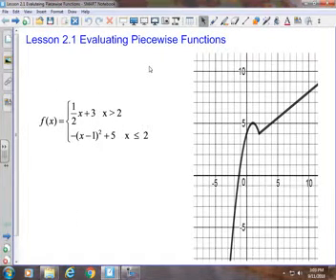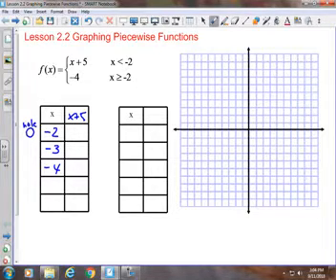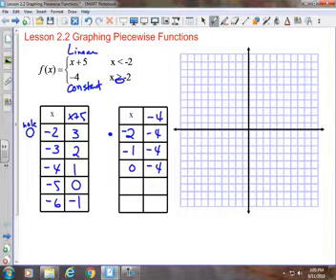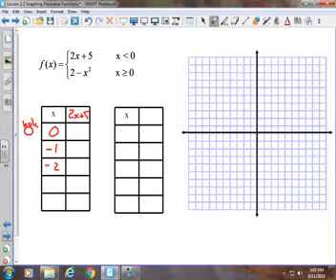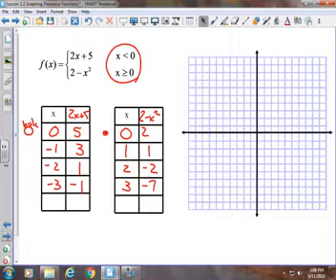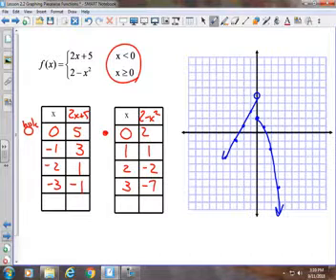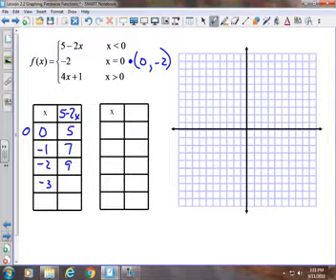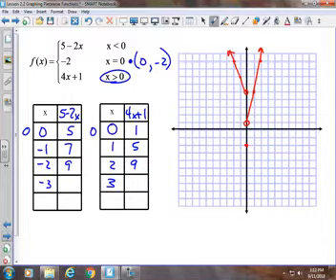Notes 2 2 Graphing Piecewise